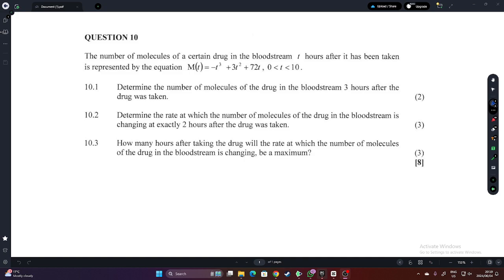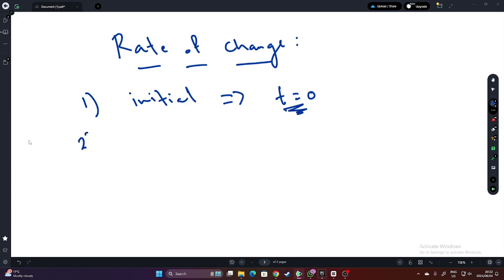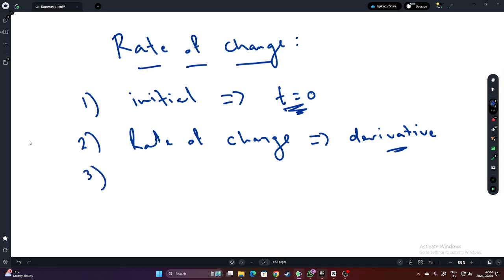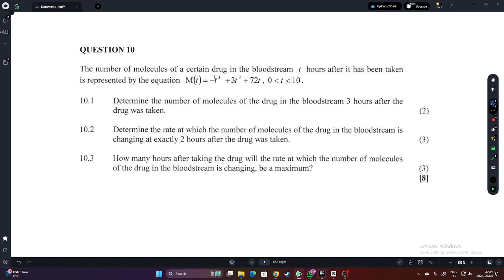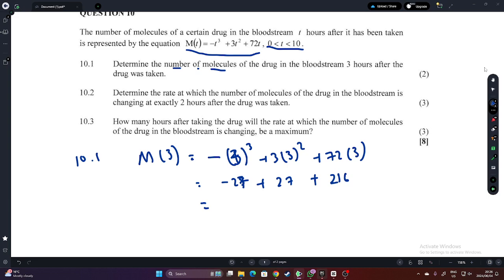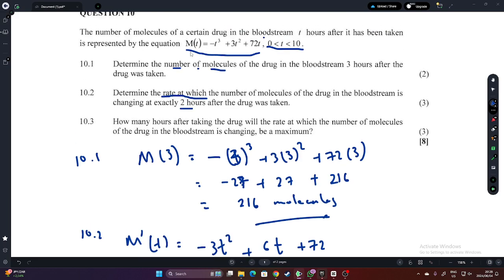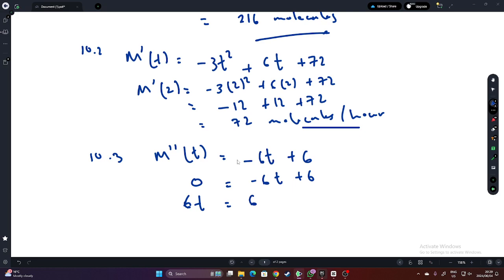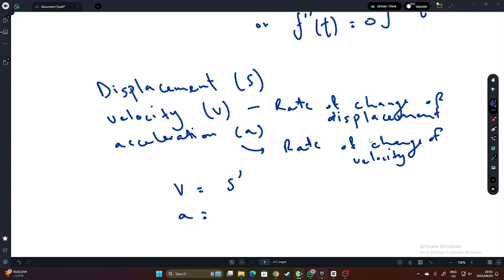Calculus - Rate of Change